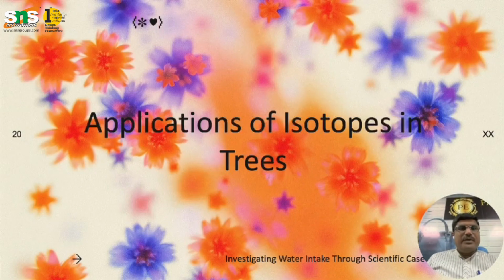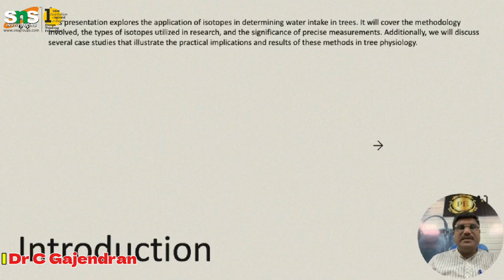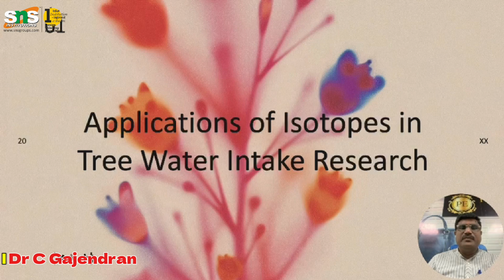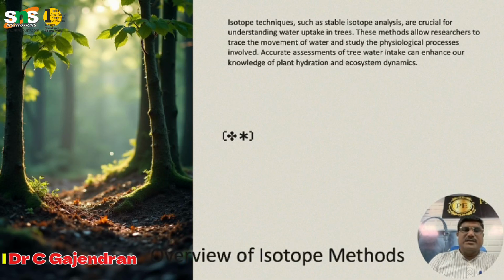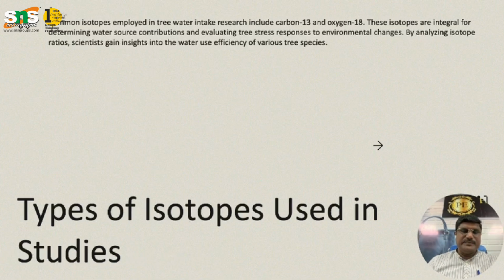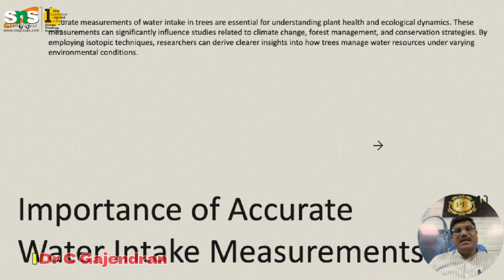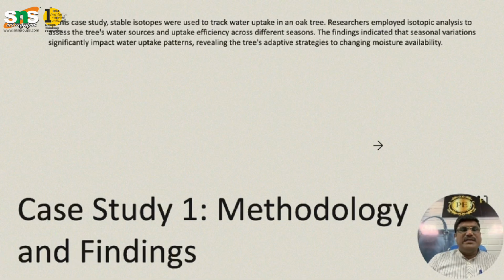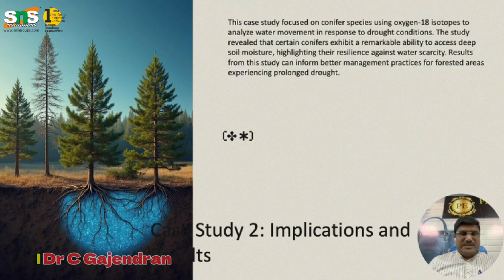Applications of Isotopes in Trees | Water Uptake in Forests | Dr. C. Gajendran, SNSCT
Welcome to an insightful lecture by Dr. C. Gajendran, Professor, Department of Civil Engineering, SNS College of Technology, Coimbatore, Tamil Nadu, India.

In this video, we explore the applications of isotopes in understanding water intake in trees, using stable isotope analysis techniques such as carbon-13 (¹³C) and oxygen-18 (¹⁸O). Through detailed case studies on oak and conifer species, we discuss how trees adapt to seasonal changes and drought by altering water uptake mechanisms.

🎯 Key Takeaways:

Role of isotopic techniques in tree physiology

Case studies showing seasonal and drought-based adaptation

Importance of water use efficiency and forest management

Insights for climate-resilient forestry and environmental science

📚 Ideal for:

Environmental engineers

Forestry researchers

Climate and ecology enthusiasts

🔬 Let’s decode how nature manages water through trees!

📍 Presented by:
Dr. C. Gajendran
Professor – Civil Engineering
SNS College of Technology, Coimbatore, Tamil Nadu, India